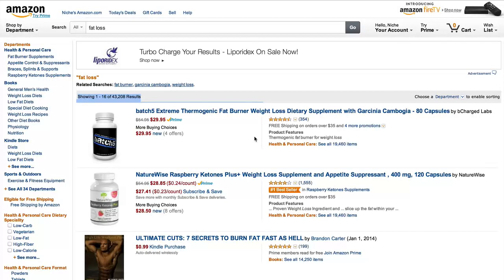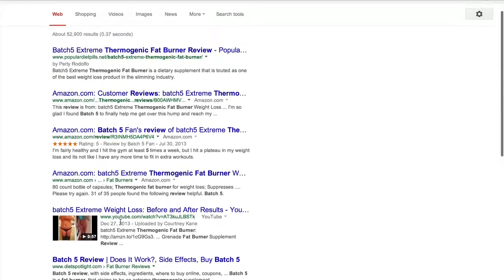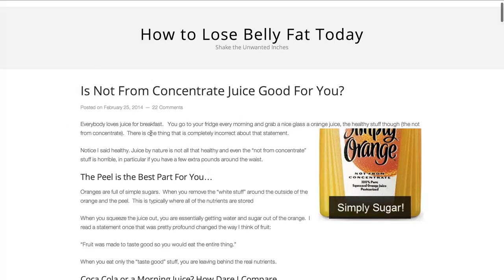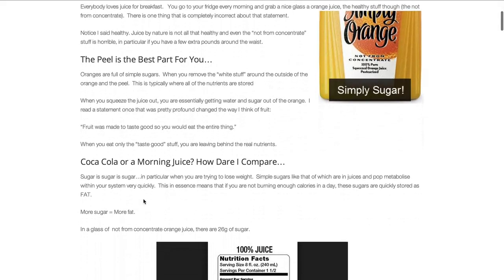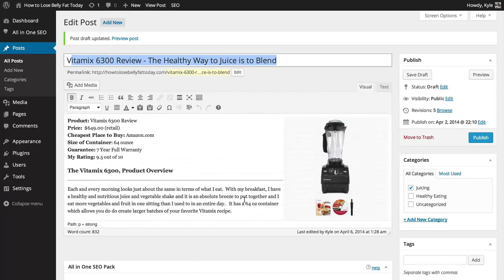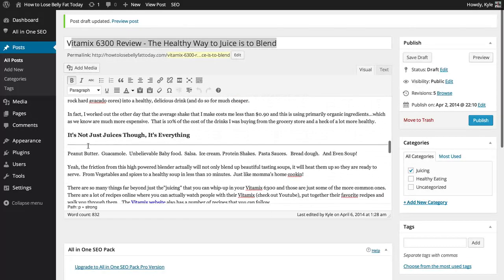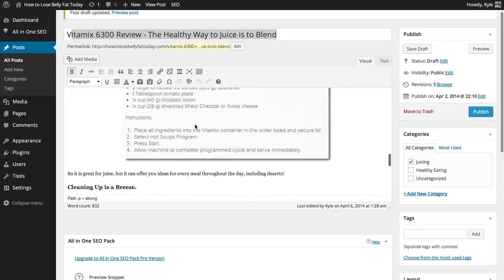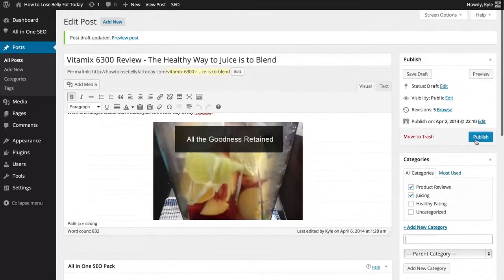Online Entrepreneur Certification Making Money! Level 3 6